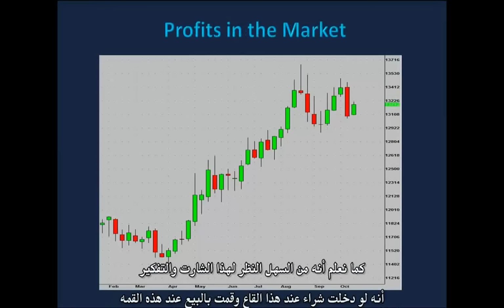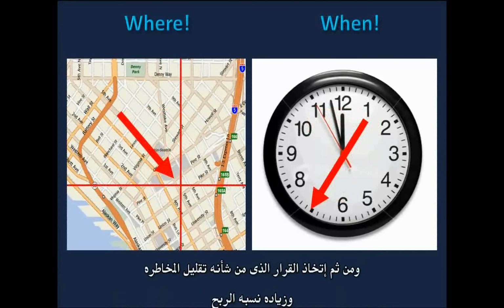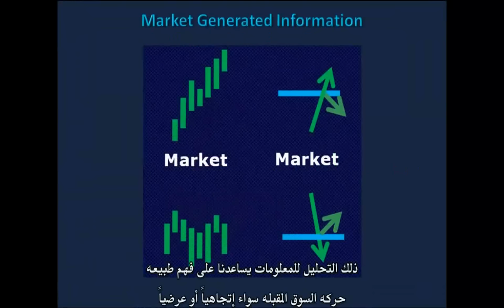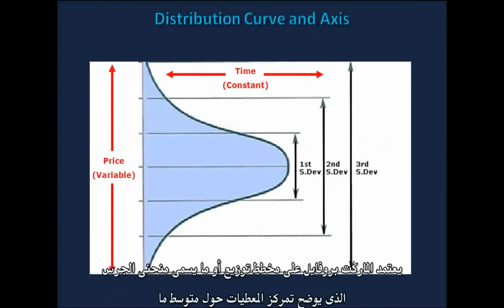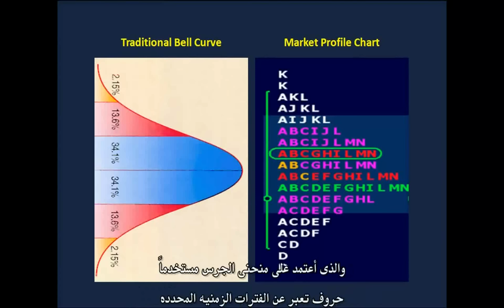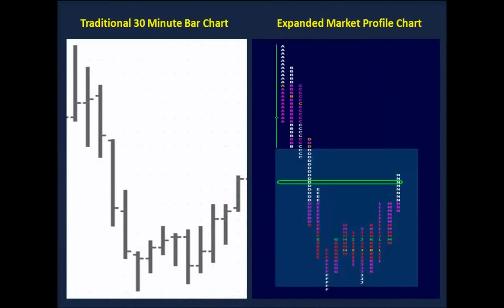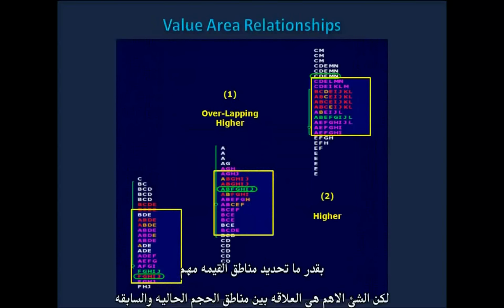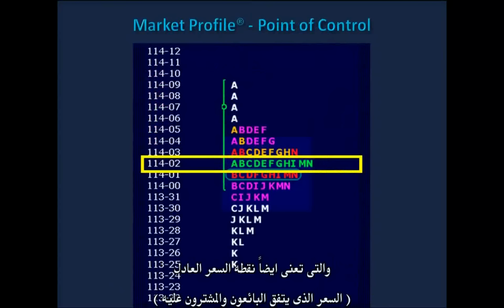( مترجم ) ما هو الماركت بروفايل وهل يناسبك ؟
( مترجم ( هل يناسبك الماركت بروفايل ؟ وما هو الماركت بروفايل ؟